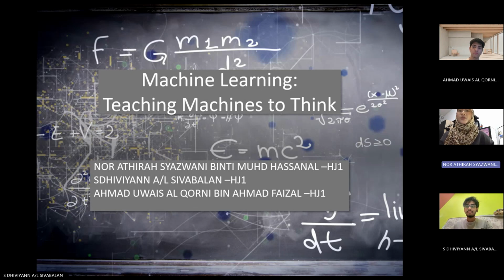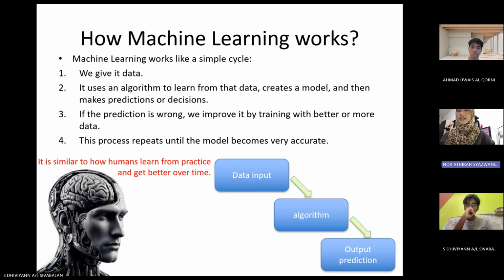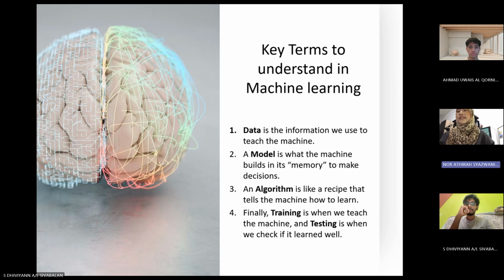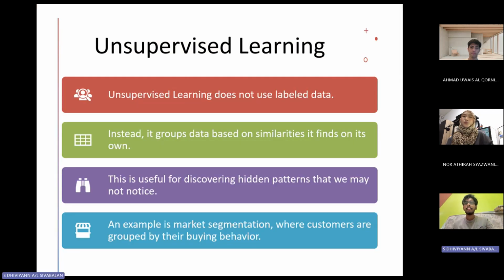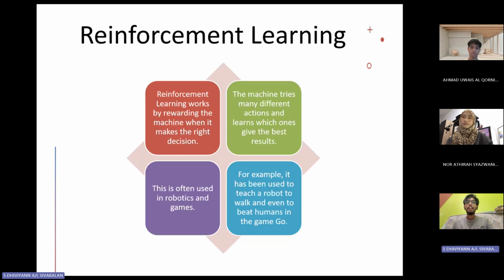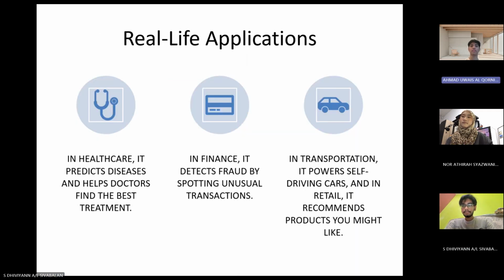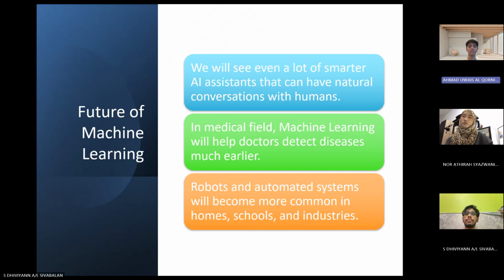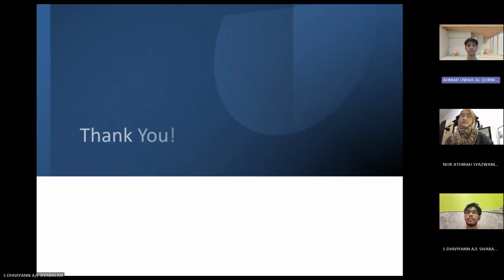04_HJ1_G04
Topic: Machine Learning
Tutorial Group: HJ1
Group: AI Intellects
Group Members:
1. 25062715 SDHIVIYANN A/L SIVABALAN
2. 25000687 NOR ATHIRAH SYAZWANI BINTI MUHD HASSANAL
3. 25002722 AHMAD UWAIS AL QORNI BIN AHMAD FAIZAL